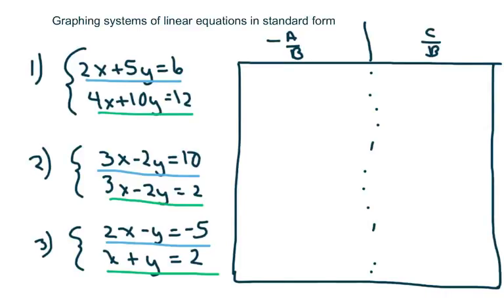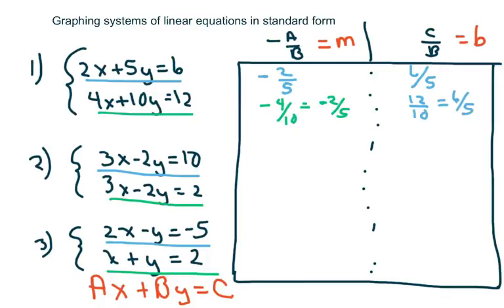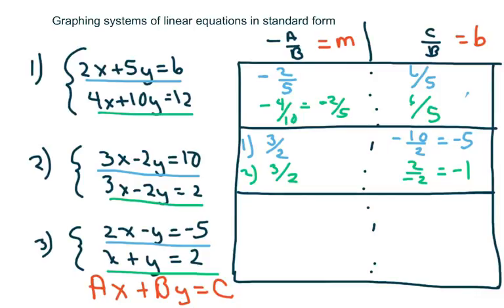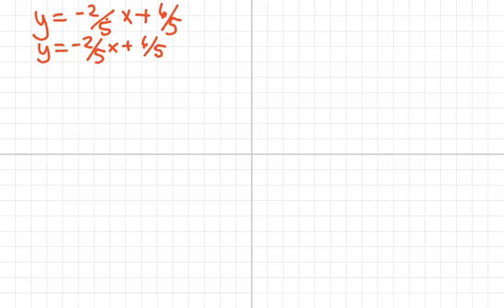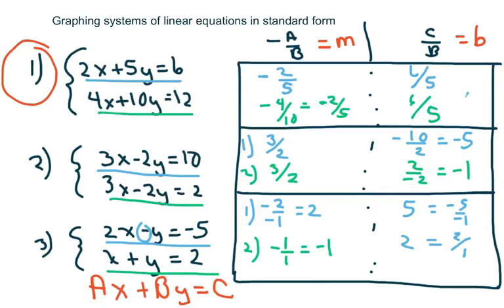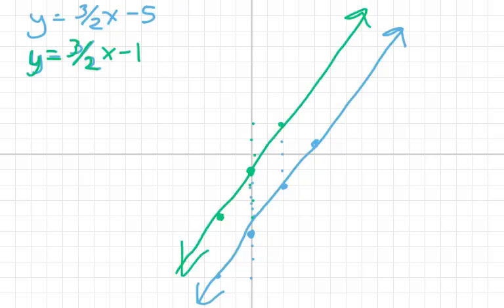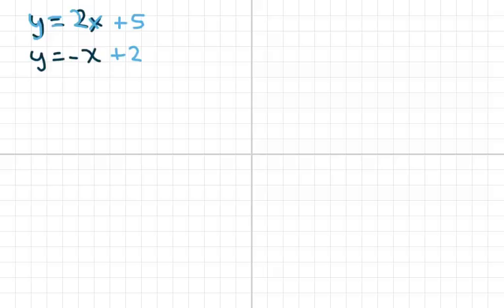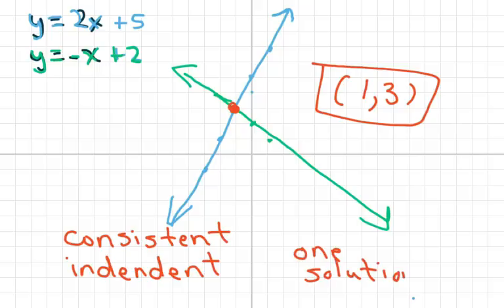Graphing systems of linear equations